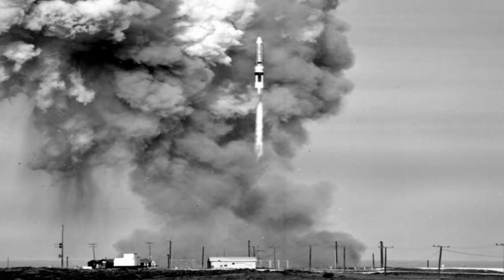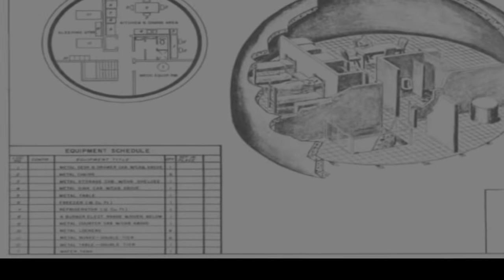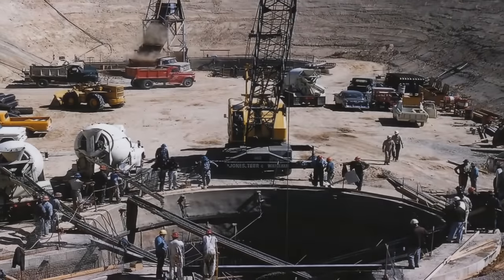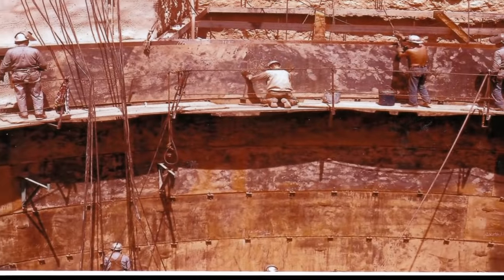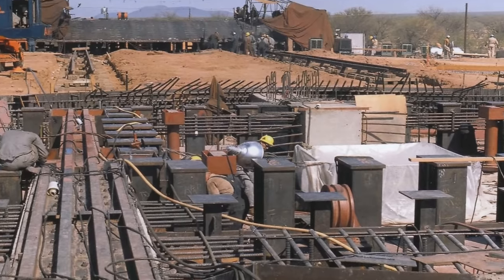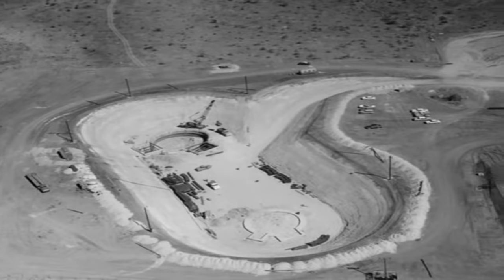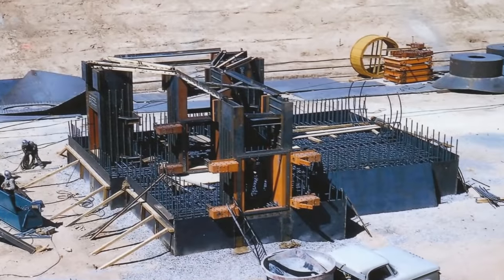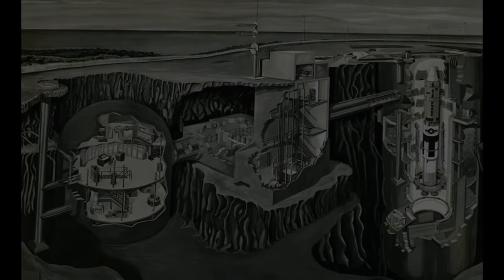Titan II Legacy - Part 1: Construction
This is a short documentary covering the construction phase of the Titan II complexes built in the early 60's.  The Titan II was the most powerful nuclear weapon ever had among the US nuclear arsenal.  There will be three future short documentaries made which will cover: Phase 2 - Activation, Phase 3 - Deactivation and Phase 4 - Re-Purposing.
Many thanks to Chuck Penson and his vast knowledge of the Titan II program.  I highly recommend his book, The Titan II Handbook.
The background music is by Alan Silvestri and is the Cast Away, Main theme.
Narrated by Lin Thompson